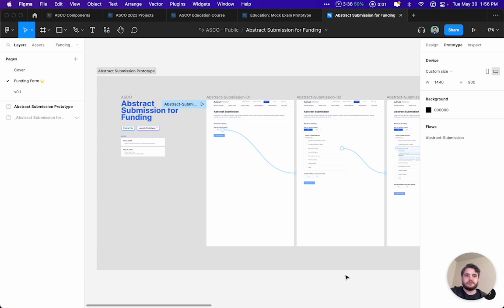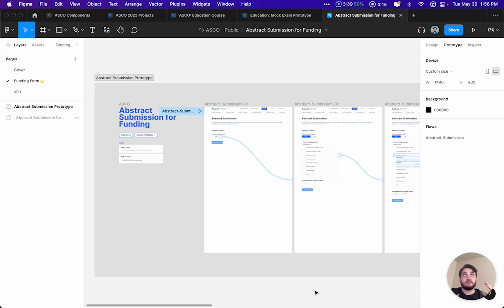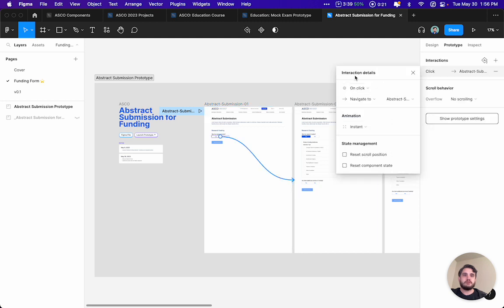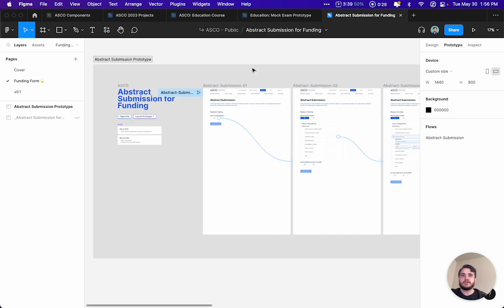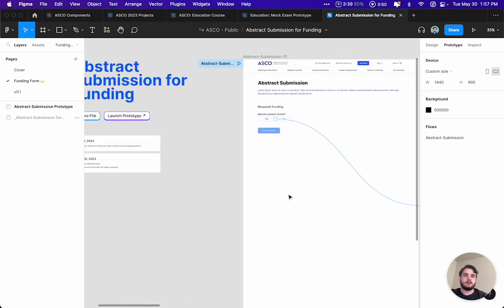Figma prototype preserve scroll issue - SOLVED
Watch this for the solution 👉
Figma Preserve Scroll Position - How to fix state management for old prototypes

Figma Desktop App version 116.9.5

SOLVED
Frames must have the same name in order to preserve scroll position.

To distinguish between frames you can add any text after a right slash.
Like this:

"Submission Form/01"
"Submission Form/02"
"Submission Form/03"

etc